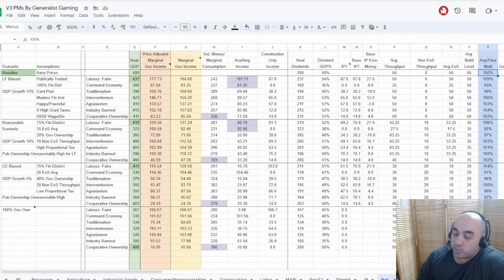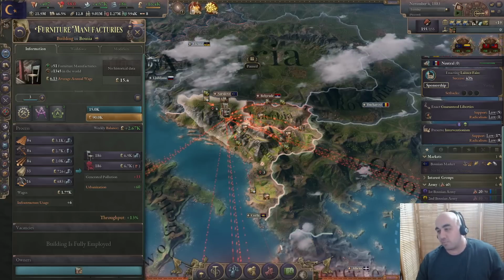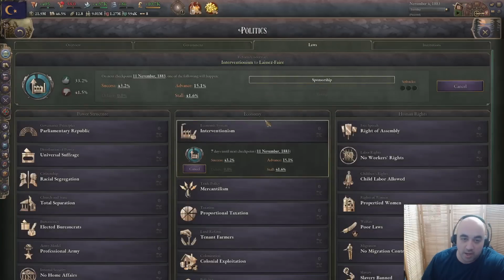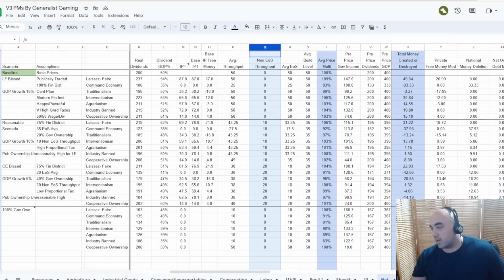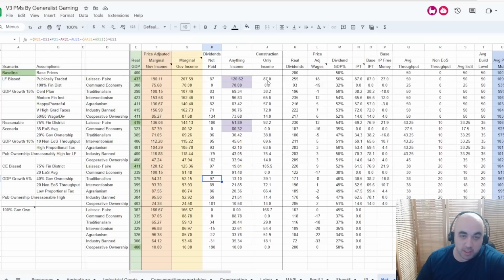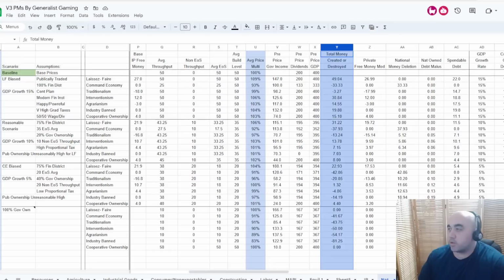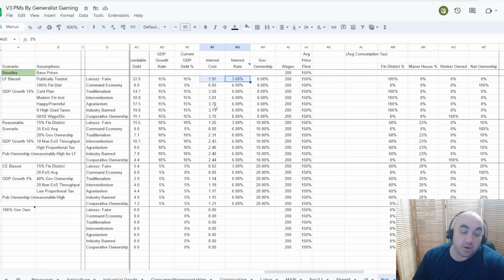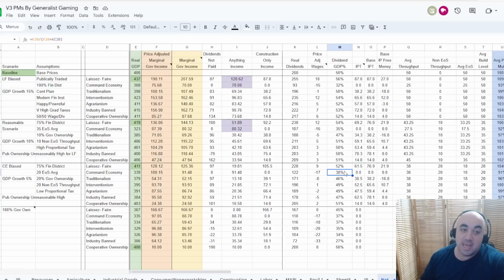Low Prices and Command Economy are TERRIBLE (Advanced Tutorial)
Summary in the back. Explanation of some central identity pillars and principles of power blocs and a tier list for them.

0:00 Intro
2:48 What "High Prices" Means
4:48 Why High Prices Are Good
7:45 Raising Equilibrium Prices
12:07 High Prices Delete Value
(Not a Lot)
15:20 How to Increase Prices
21:50 Why Command Economy is Bad (Background)
25:57 Economy Simulation Spreadsheet
29:34 Example Scenarios
40:03 Government Income
42:51 Why CE Doesn't Make Money
47:50 Sources of Income
49:53 LF Crushes CE
51:53 Showing the Power of Price
59:51 Free Money & Price Multiplier
1:03:20 Spendable Debt
1:12:51 100% Gov Ownership
 1:17:12 Other Factors & Outro

Starting Steps, How to, Starting a Game, Beginning